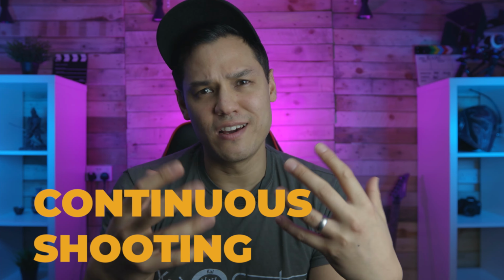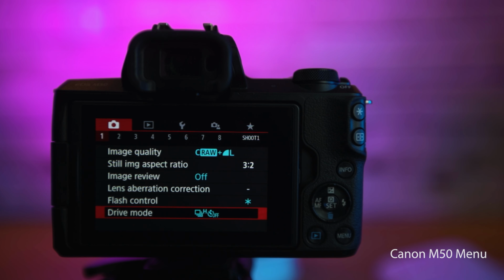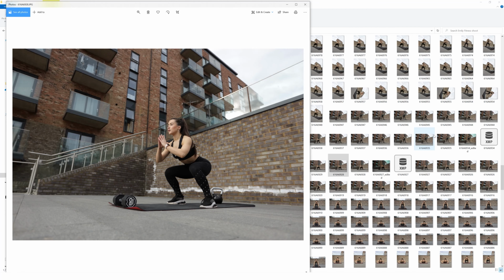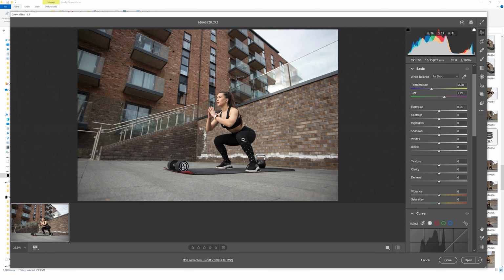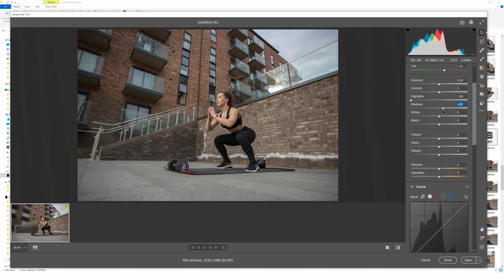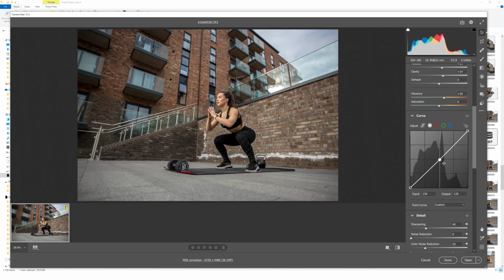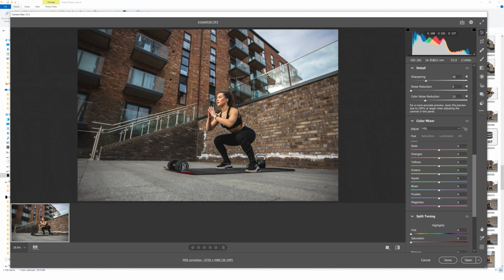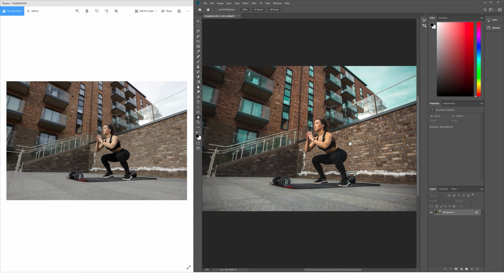Beginner Photography Top 5 TIPS **FREE MINI COURSE** KaiCreative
Hey Team! So Skillshare decided to close this mini class because it didn't meet their new critera on their platform :( So instead of leaving it there collecting dust, I decided to open it up for free to my YouTube subscribers! I hope it will benefit some of you new beginner photographers! Kai.

⚡︎ Getting started with Premiere Pro - Ten Things you need to know

Get the best Music, Stock footage and Templates from Artlist: shorturl.at/gmvQ1
Make your content Amazing with Motion Array: shorturl.at/uzDTU

MAIN GEAR:
My Main Workhorse Camera:
US: Canon EOS R6
UK: Canon EOS R6

My Content Creation phone:
UK: iPhone 14 Pro (256GB)
US: iPhone 14 Pro (256GB):

Action Cam:
Insta360 GO 2 US
Insta360 GO 2 UK

Bendy Tripod:
US: Joby 3K
UK: Joby 3K

LENSES & FILTERS
US: Canon RF 15-35mm 2.8 L Lens
UK: Canon RF 15-35mm 2.8 L Lens

[Studio] LIGHTING
Godox Studio Light:
US: SZ150R
UK: SZ150R

Chapters:

As always guys, stay creative and:
ìmagìne • ìmplement • ìnspìre • ìterate